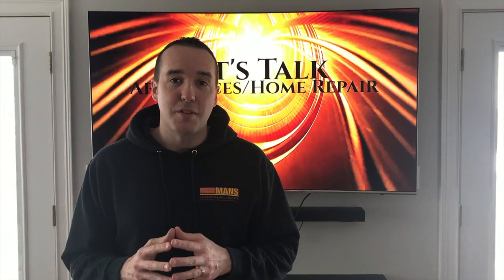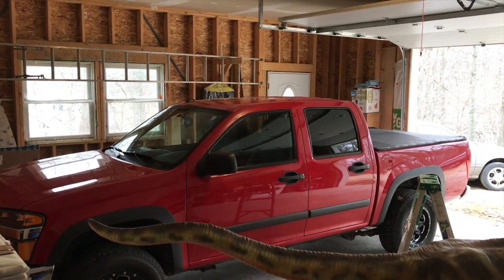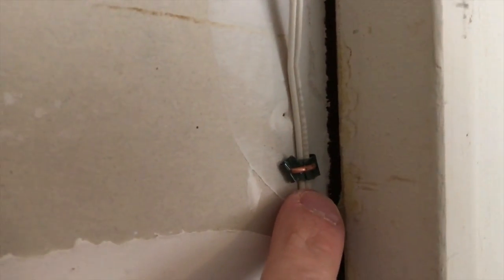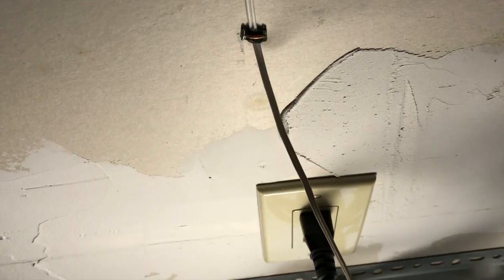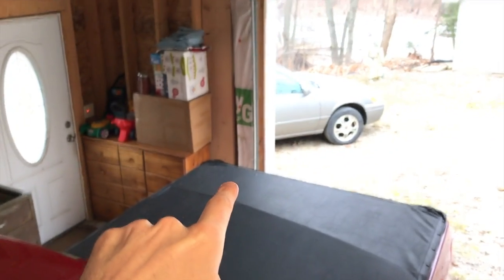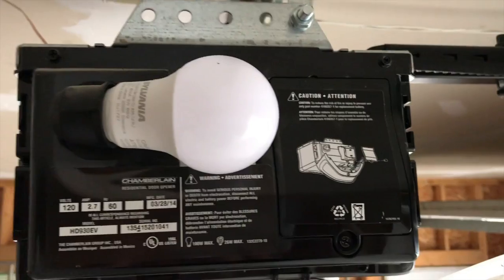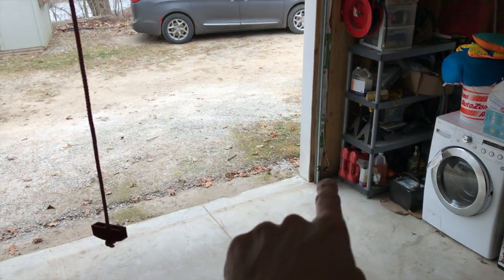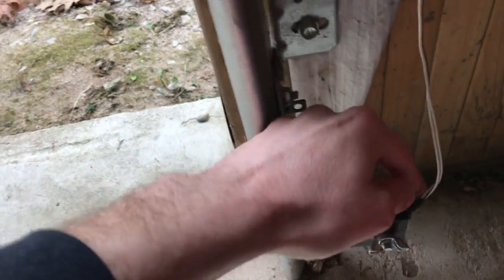Garage door lights flashing/flickering - Most common causes!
Flashing garage door lights are like a "Check Engine Light" & will indicate which part needs to be addressed / fixed!